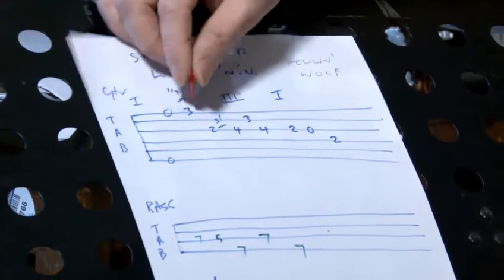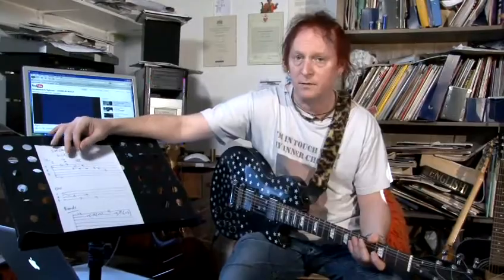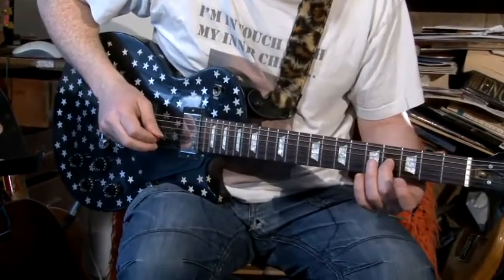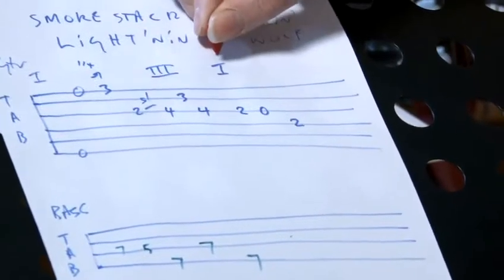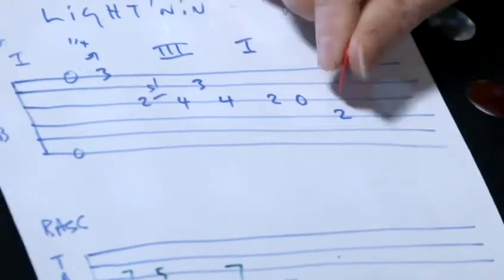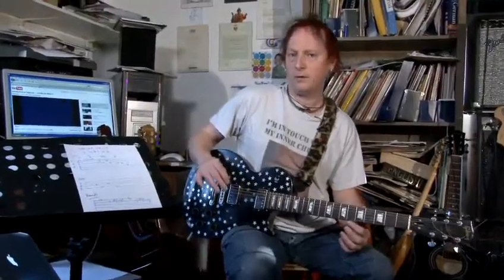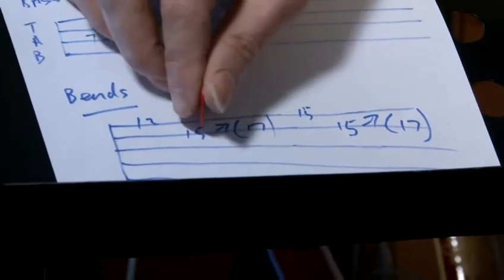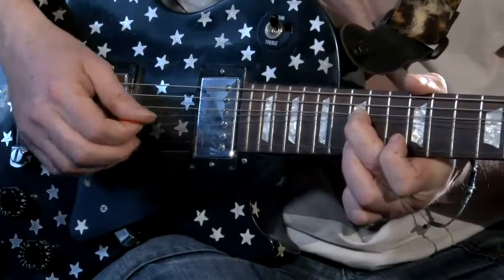How To Understand Guitar Tabs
This guide shows you How To Read Guitar Tabs